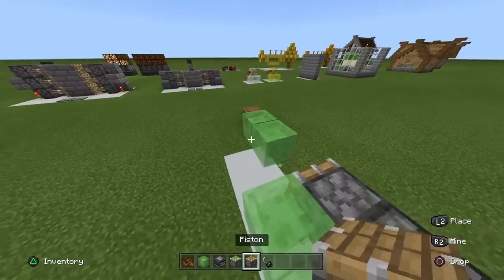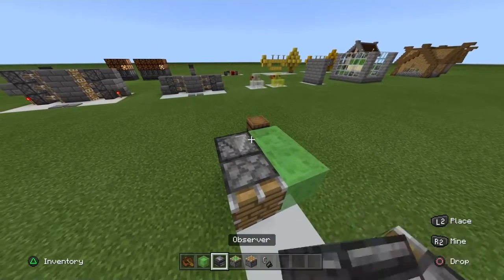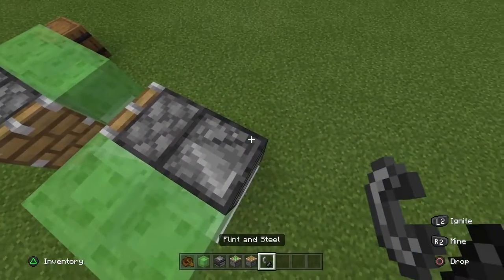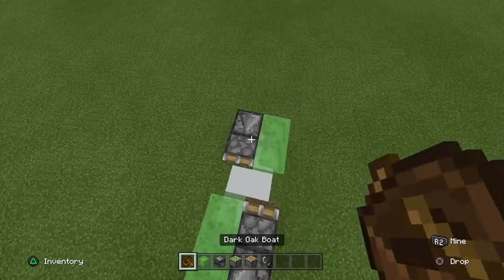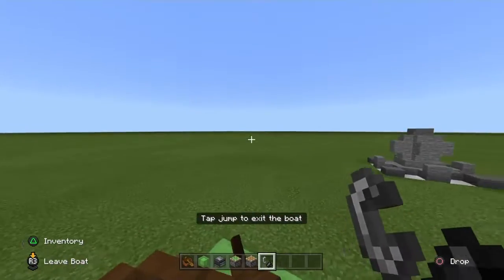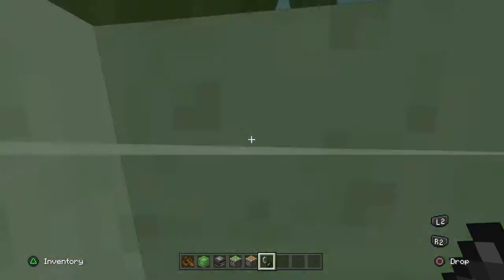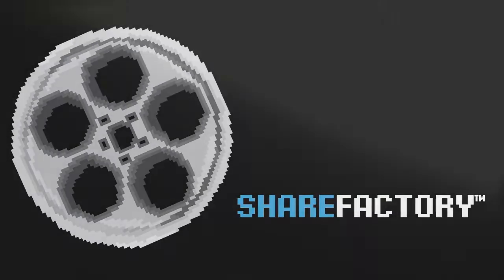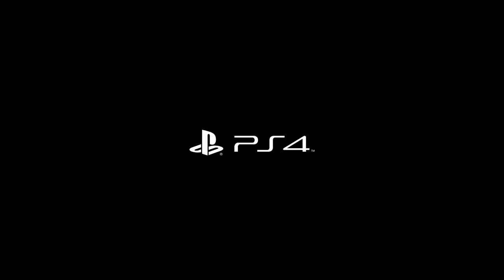Flying Machine Tutorial Minecraft (Bedrock Edition)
This tutorial shows you how to make a flying machine